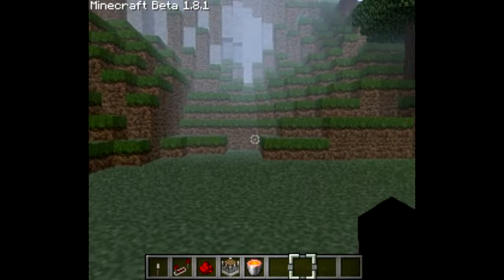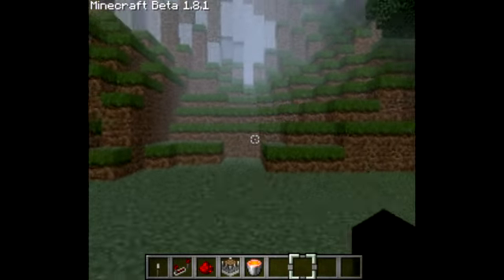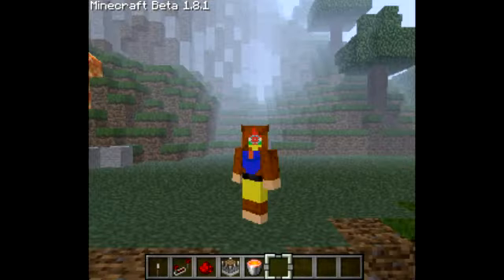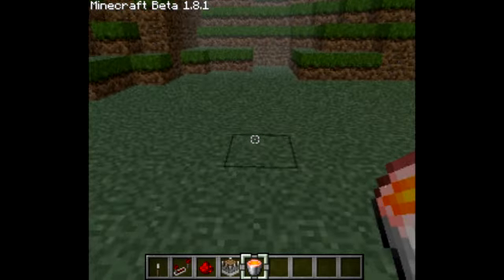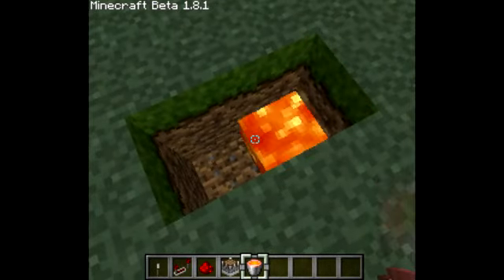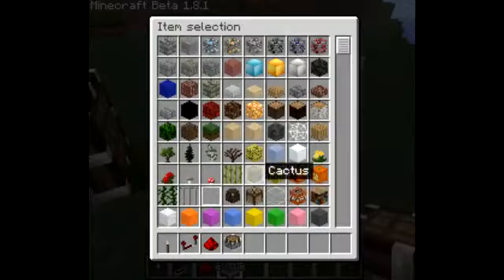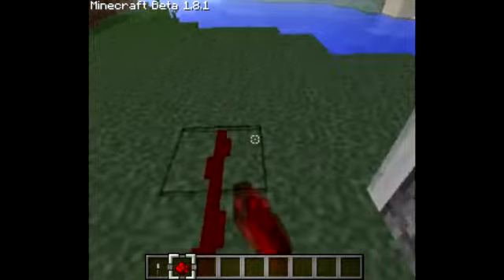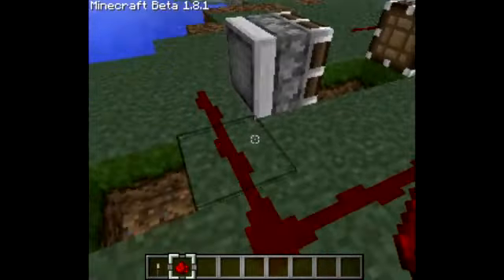Minecraft Tutorial Trash can